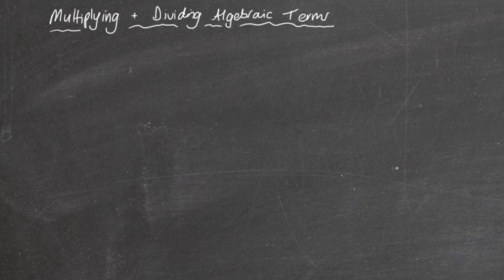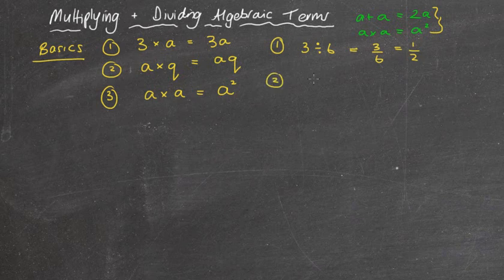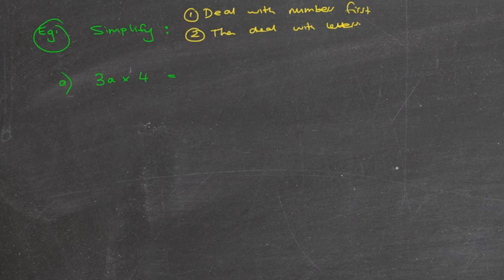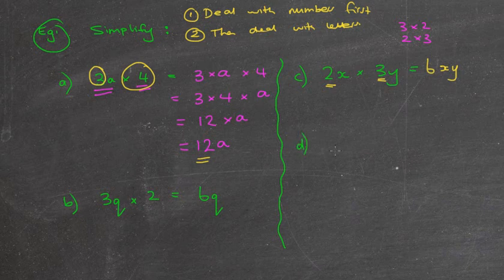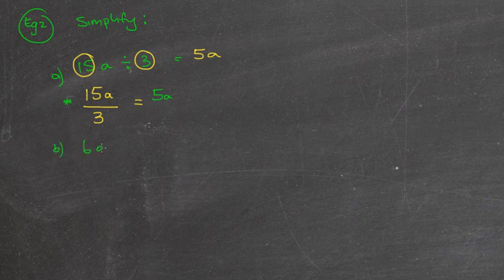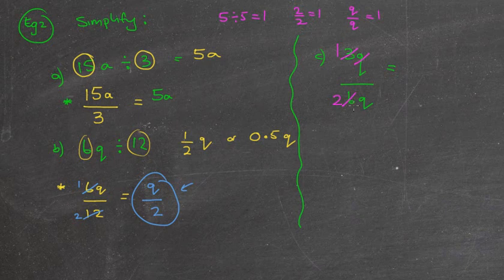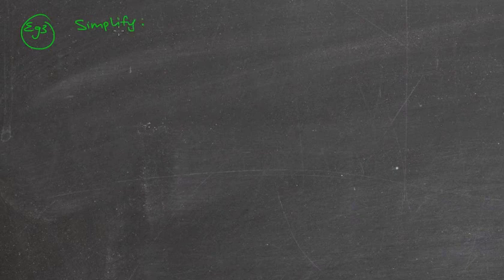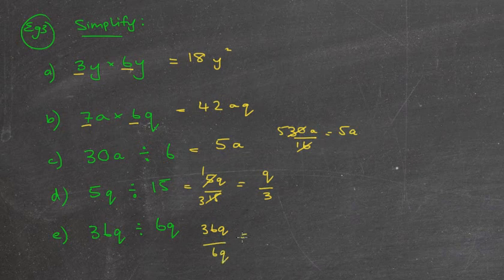Algebra Multiplying & Dividing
Introduction to multiplying and dividing algebraic terms